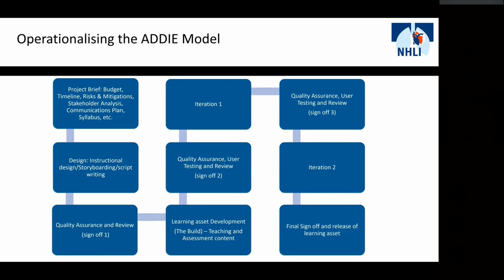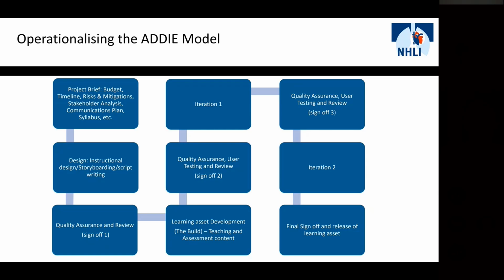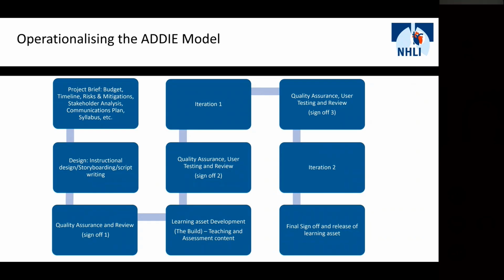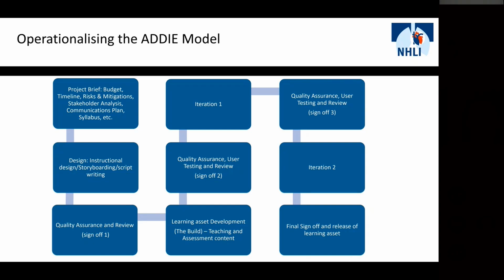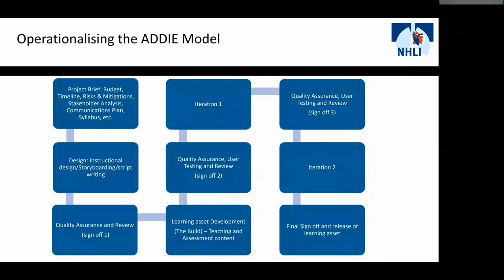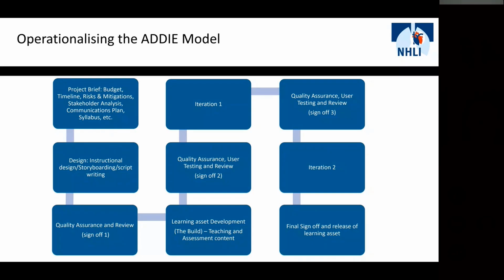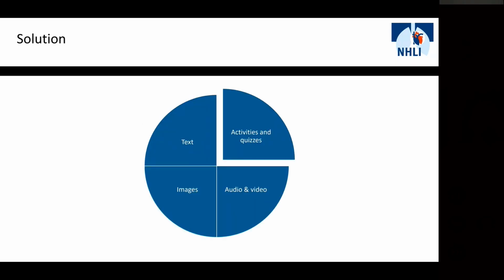Operationalising the ADDIE Model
ADDIE, a model of instructional design used to create effective learning experiences. This seminar aims to break down the Acronym and take a look at each of the key steps within this five-step process: Analysis, Design, Development, Implementation, and Evaluation; with a view of transforming a theoretic design model into an effective operational process or workflow.